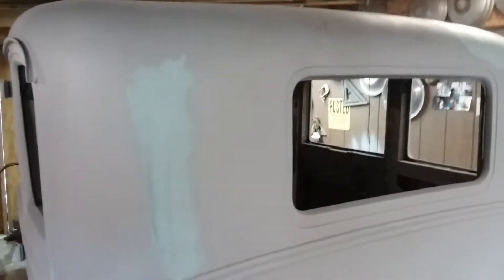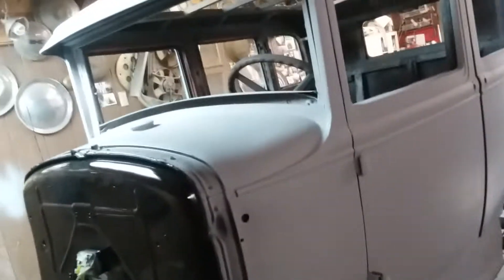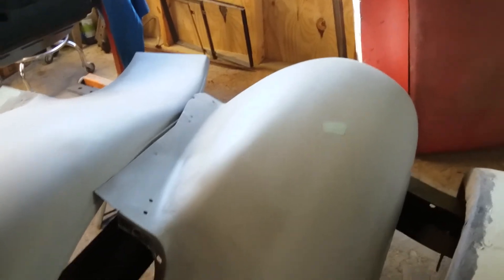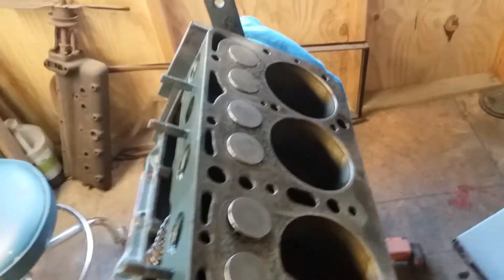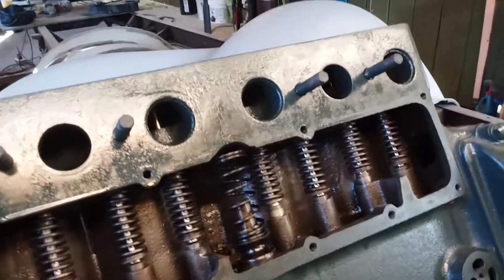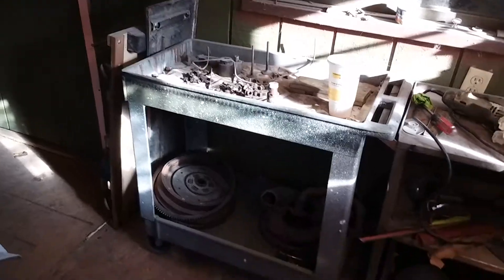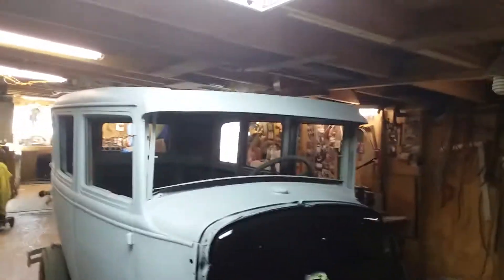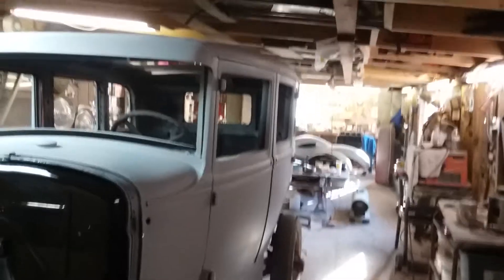Coming together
Follow the journey of restoring classic cars.